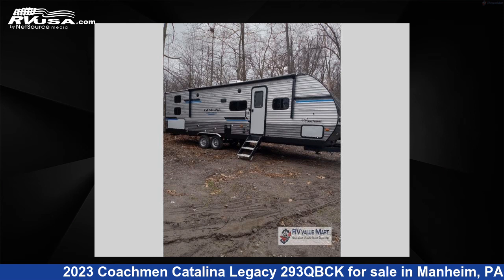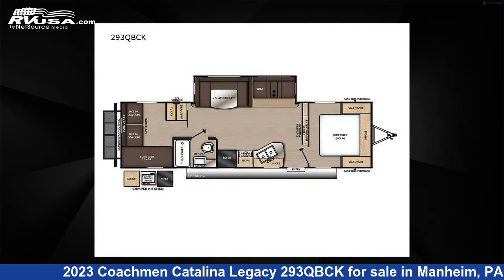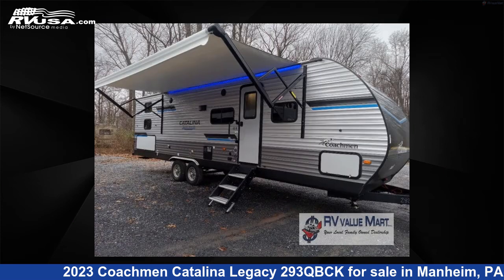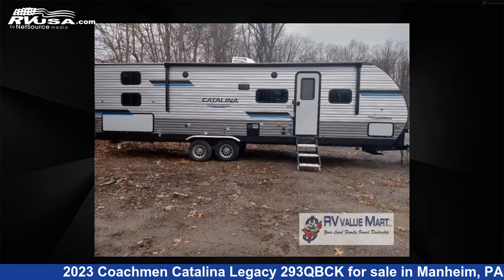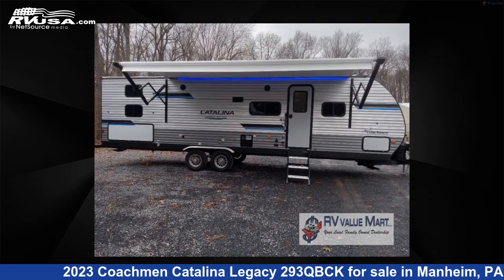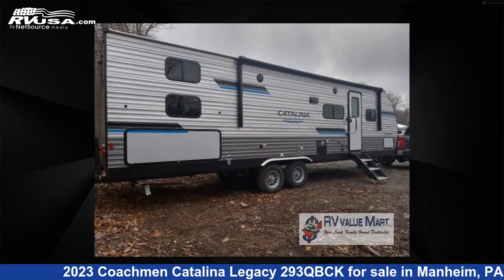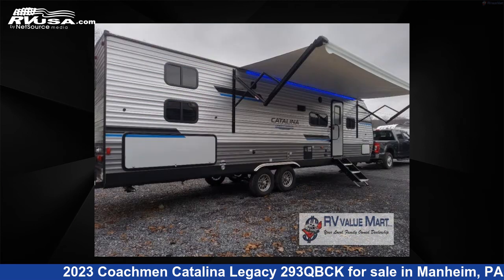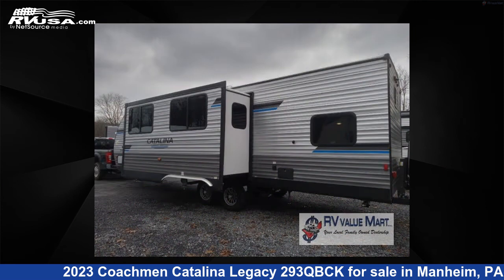Unbelievable 2023 Coachmen Catalina Travel Trailer RV For Sale in Manheim, PA | RVUSA.com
This 2023 Coachmen Catalina Legacy 293QBCK is a Travel Trailer RV. It is located in Manheim, PA 17545 and is offered for sale by RV Value Mart. This New Coachmen Is 34' 0" in length and features 1 slideout, a Java interior, sleeps 10, Slideout, and 44 gal fresh water capacity. The floorplan layout of this Travel Trailer features Bunkhouse, Front Bedroom, Outdoor Kitchen, U-Shaped Dinette.